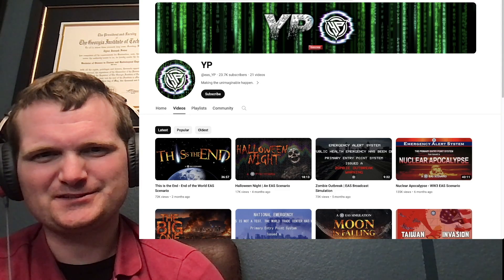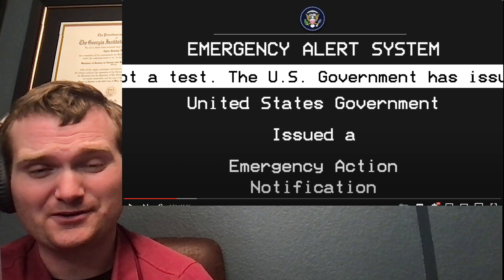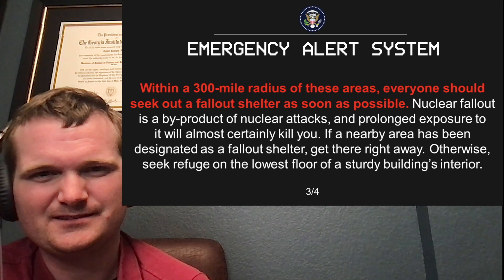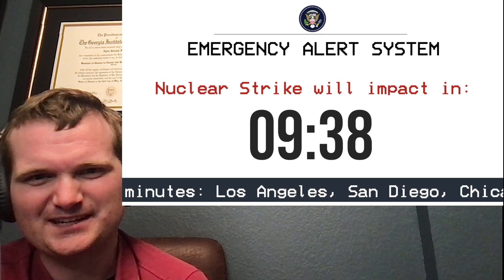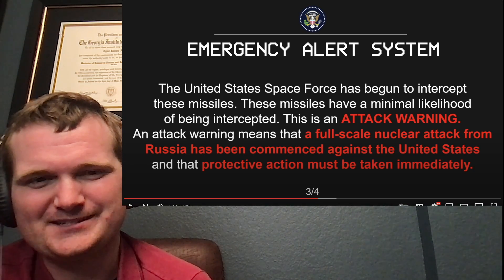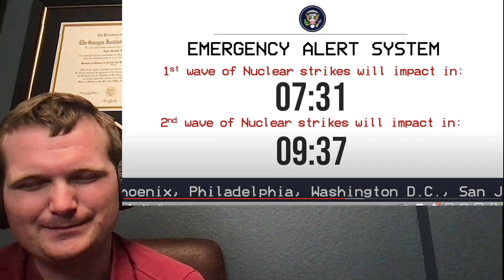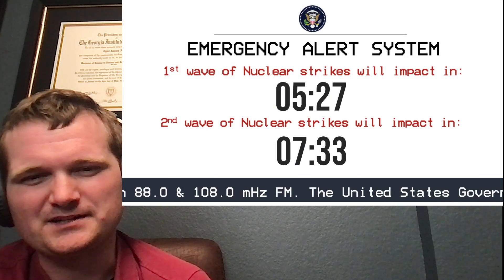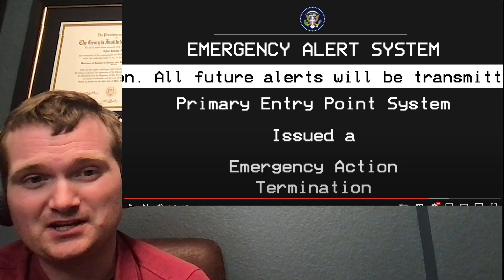Simulated US EAS Nuclear Attack Scenario - Nuclear Engineer Reacts